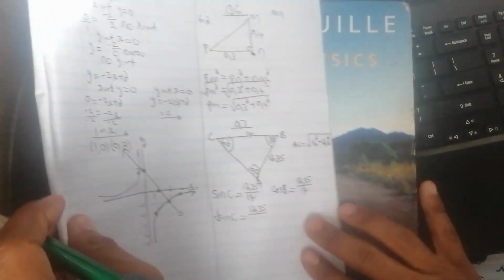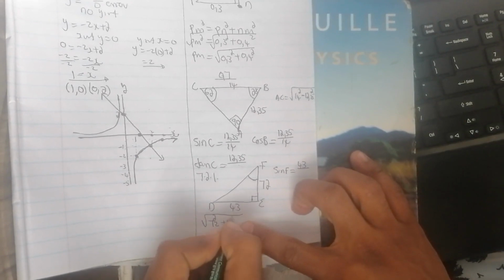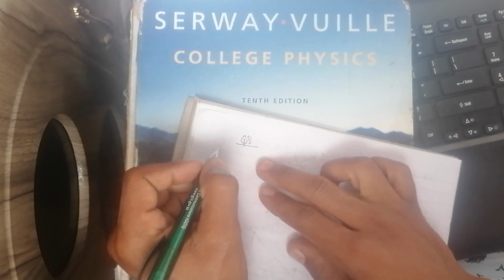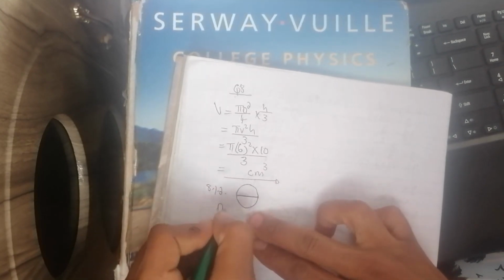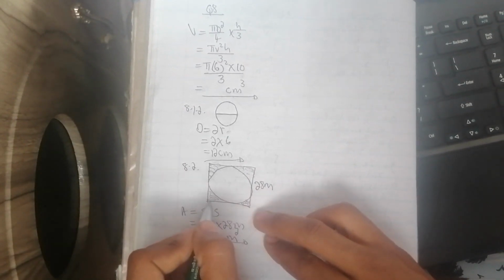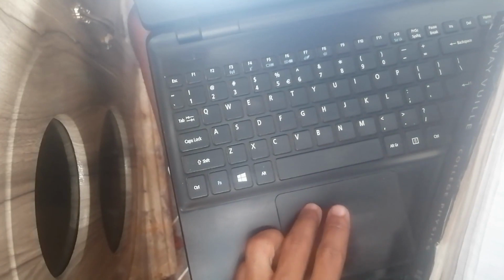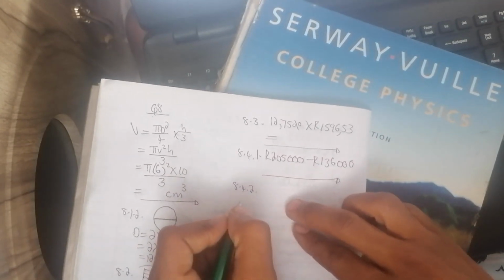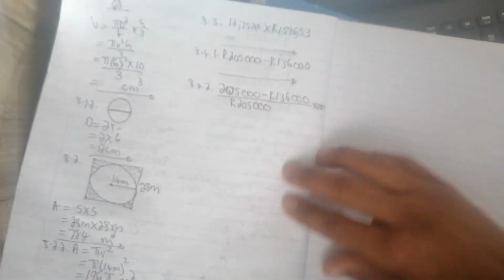n1part3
Engineering mathematics N1